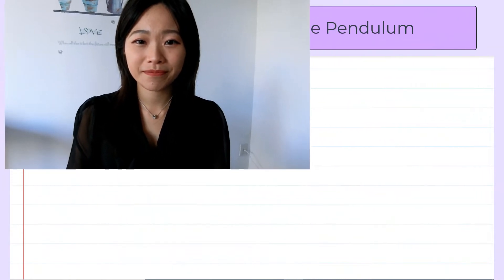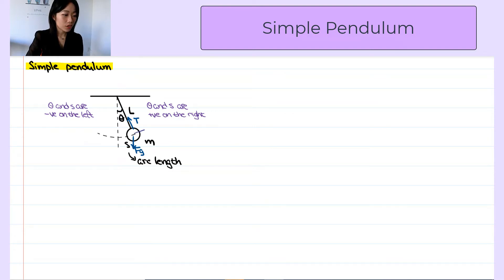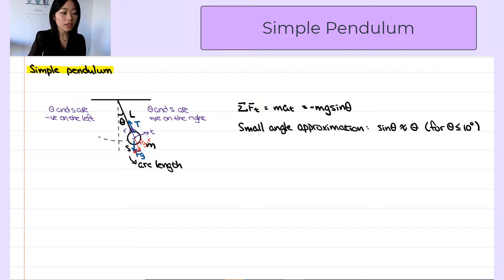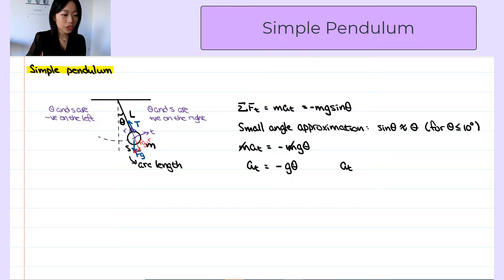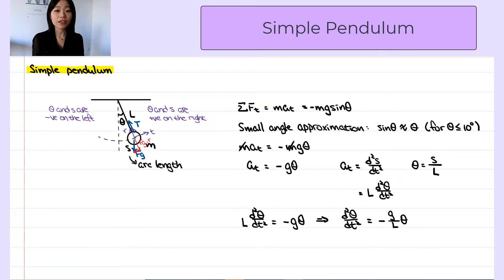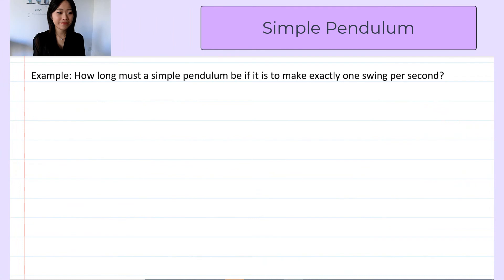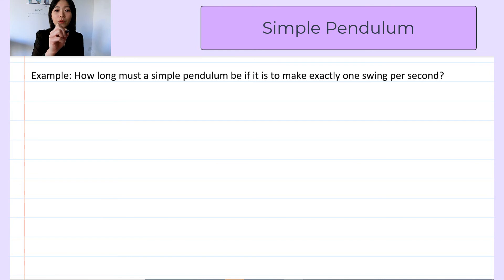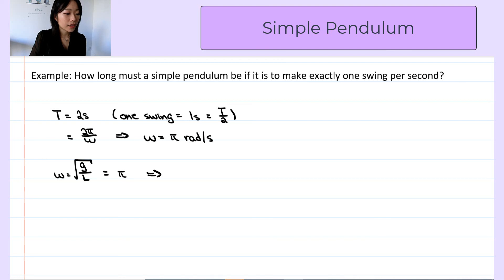[吉娜][Waves] How to find the equation of motion for simple pendulum using Newton's second law?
In this video, we will find the equation of motion for a s simple pendulum from Newton's 2nd law. We will see that the equation of motion looks exactly the same as a mass attached to a spring in simple harmonic motion (SHM)...

00:00 Introduction
00:32 Equation of motion for simple pendulum
05:07 Example
How long must a simple pendulum be if it is to make exactly one swing per second?
07:06 Ending